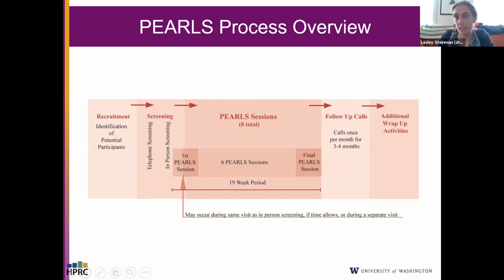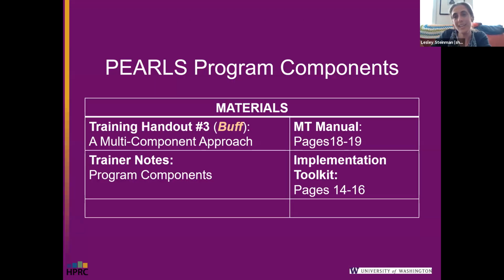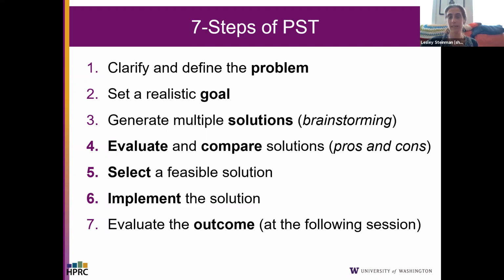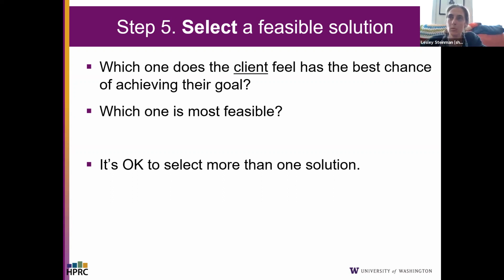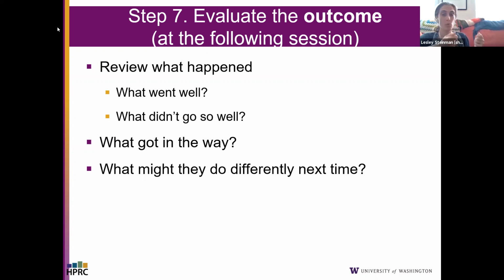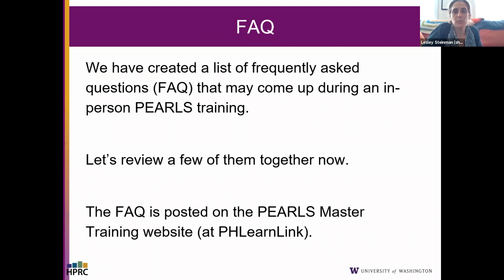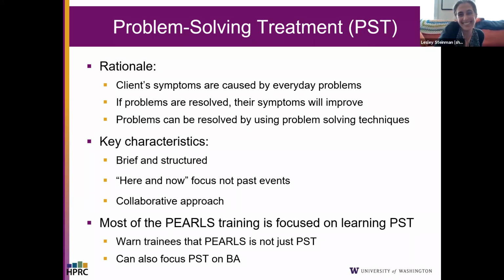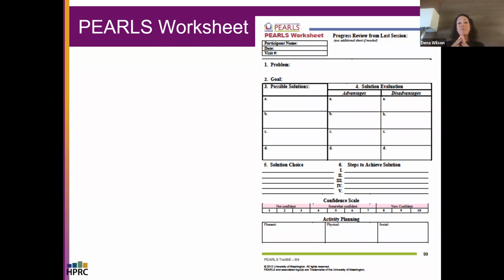Trainer Training Webinar 3 2021 10 07